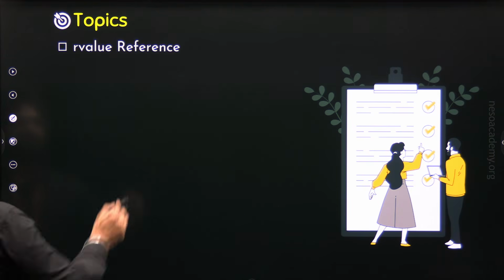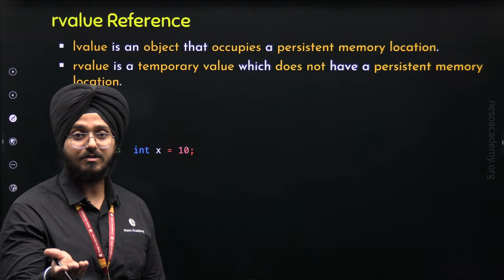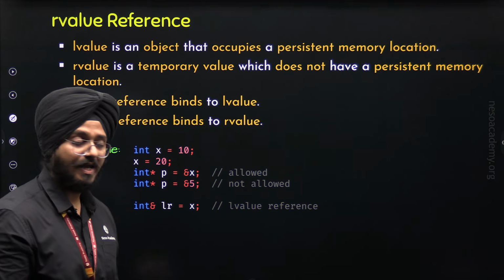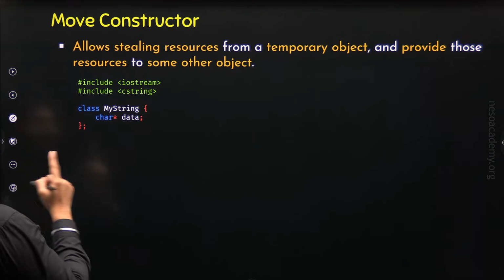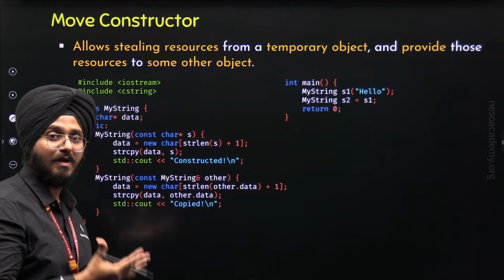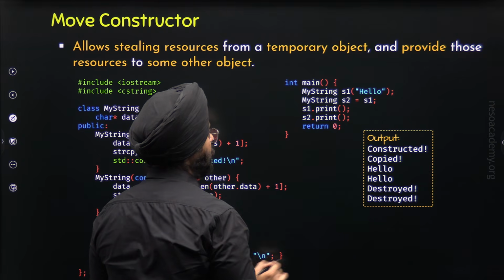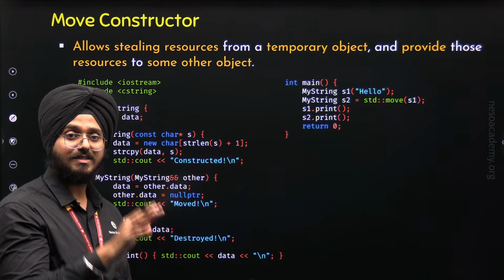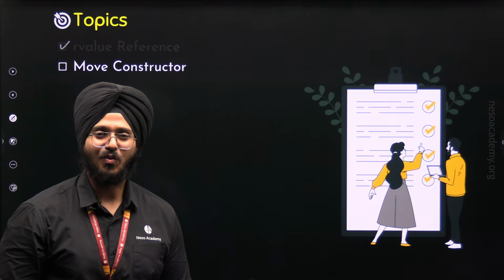Move Constructor in C++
C++ Programming: Move Constructor in C++
Topics discussed:
1. lvalue and rvalue in C++
2. lvalue and rvalue References in C++
3. Move Constructor in C++
4. Move Constructor C++ Program.